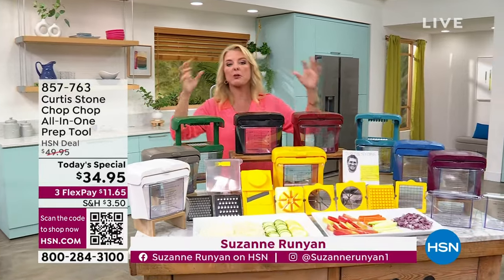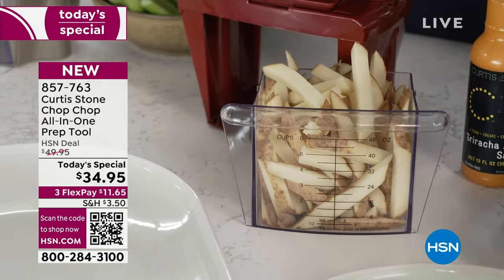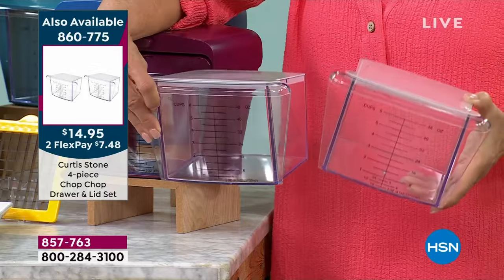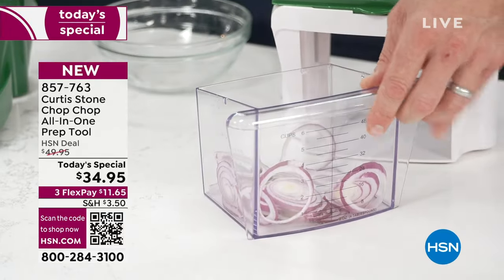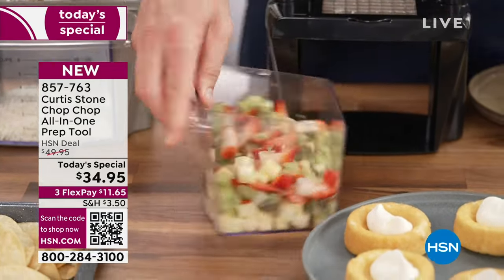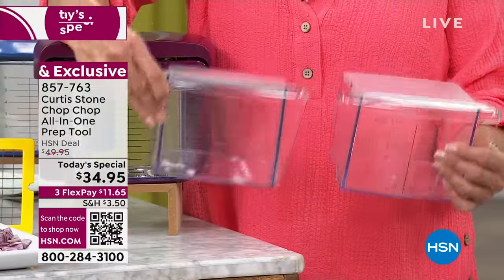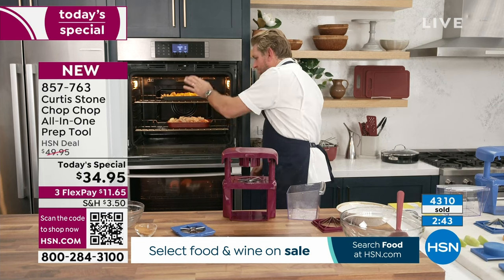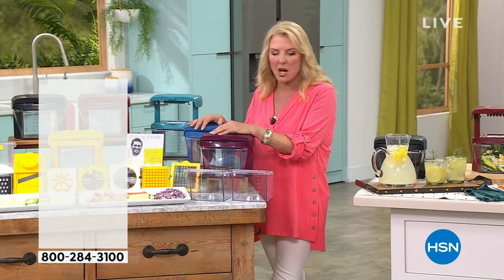Curtis Stone Chop Chop AllInOne Prep Tool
The Curtis Stone Chop Chop AllinOne Prep Tool makes prepping food fast and easy. Make anything from homestyle French fries to a quick salad in no time at all. With a wide range of blades to cut all kinds of veggies and fruits, the Chop Chop gives you an extra hand in the kitchen to prepare a great meal in less time.

    Body (holds blades in place)
    Pusher
    Drawer
    Grater frame
    Hand guard
    Sealable lid
    Dicer blade and plunger
    Wedger blade
    Corer blade
    Wedger corer plunger
    Mandoline
    Coarse grater
    Fine grater
    Cleaning tool

    This item cannot be shipped to California or Colorado.